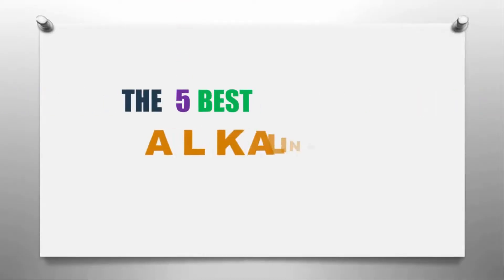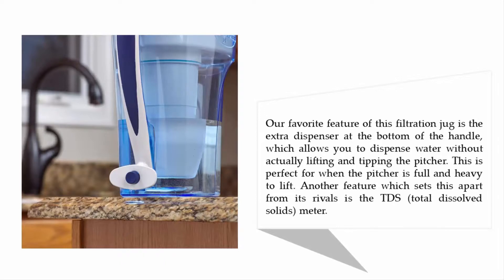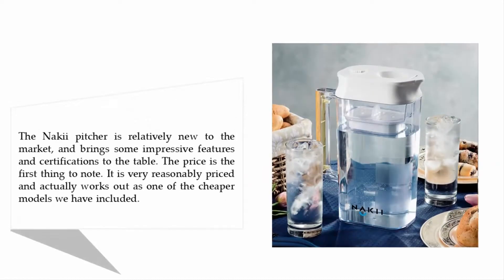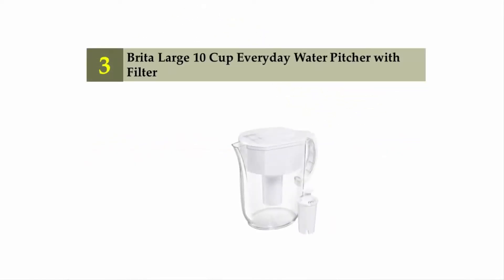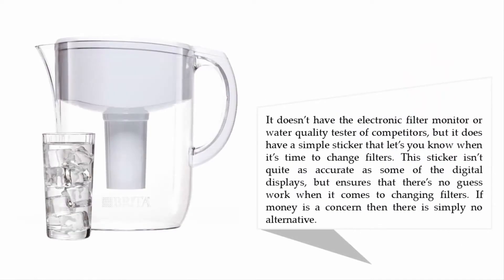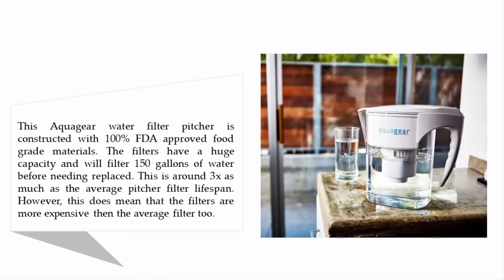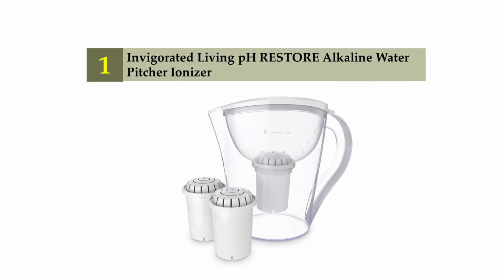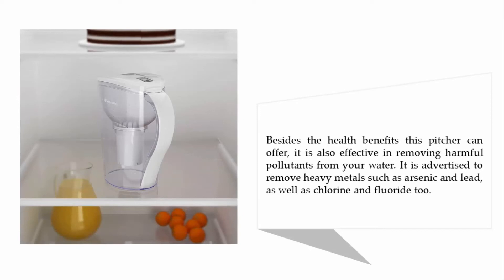Best Alkaline Water Pitcher